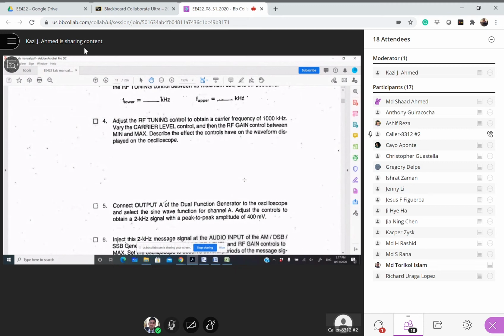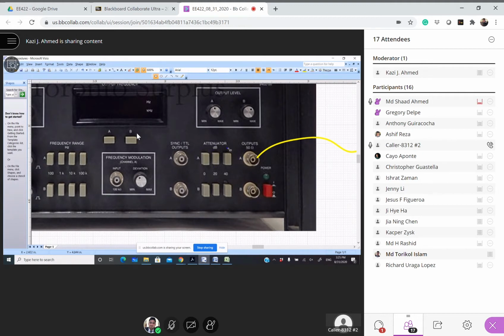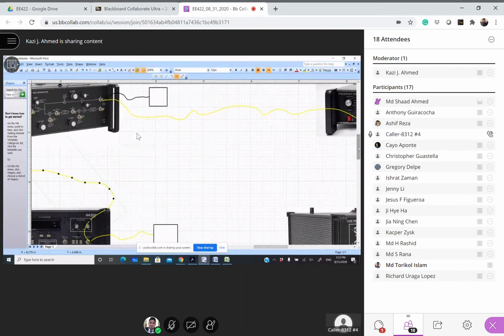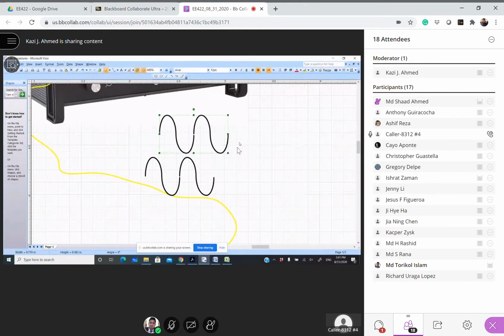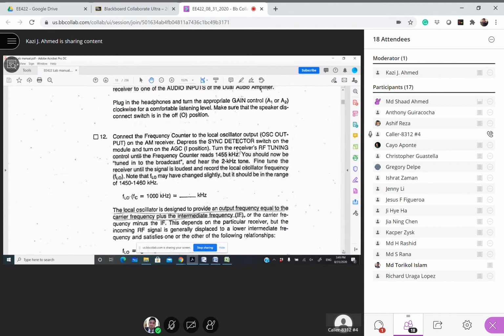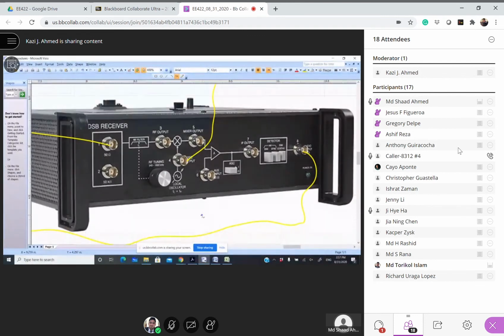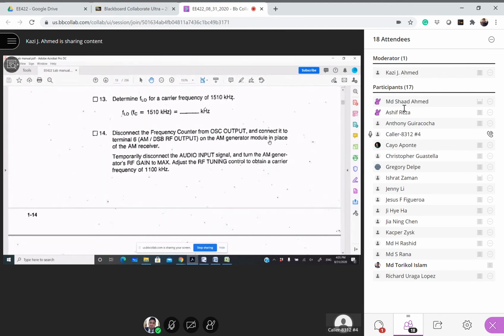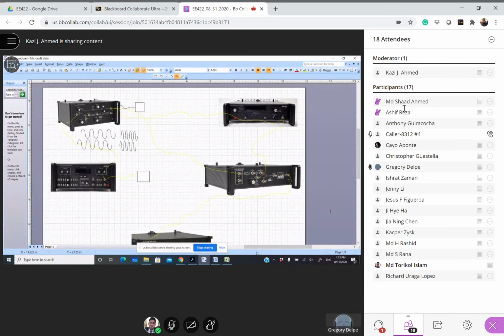EE422 08 31 2020 Bb Collaborate Google Chrome 2020 08 31 15 17 04